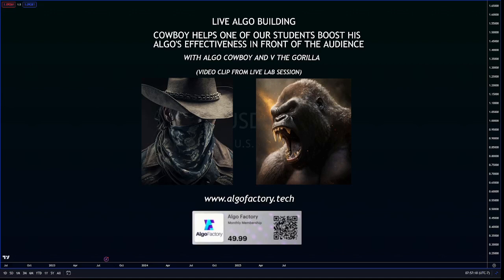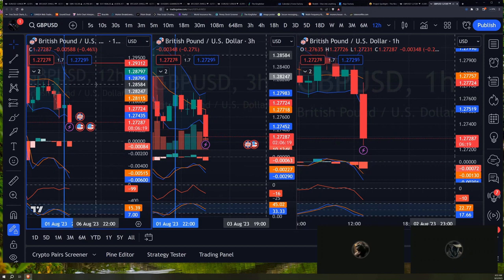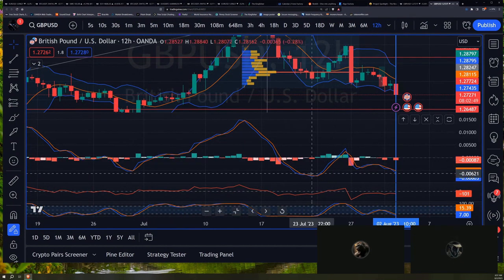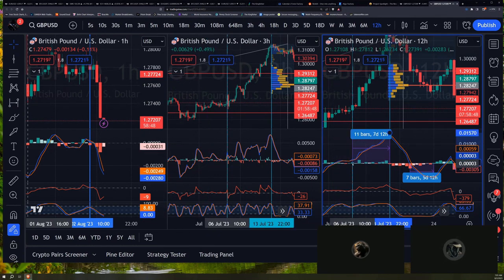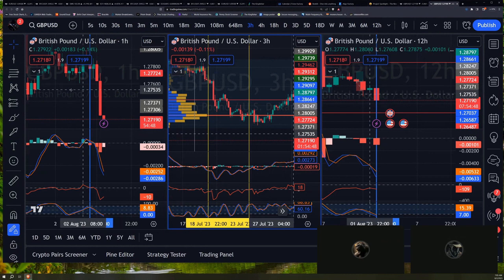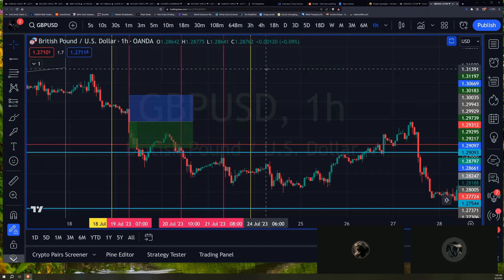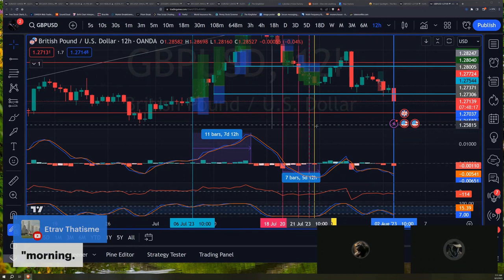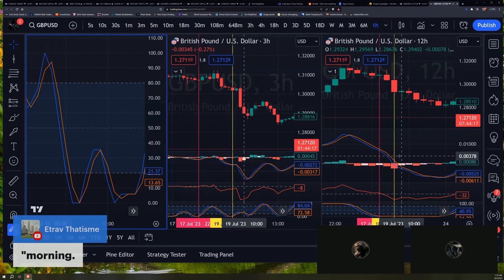Cowboy Refines a Student's Algo LIVE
Today, Algo Cowboy reviews and refines a student's algo in front of the audience to increase it's profitability.